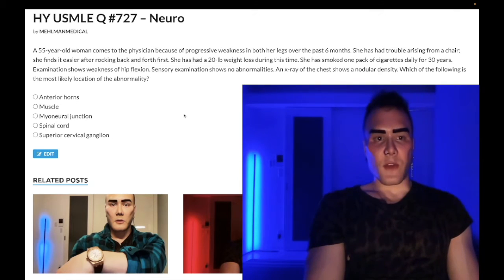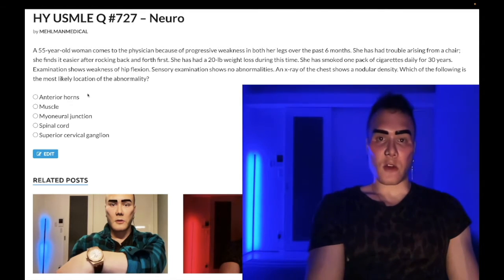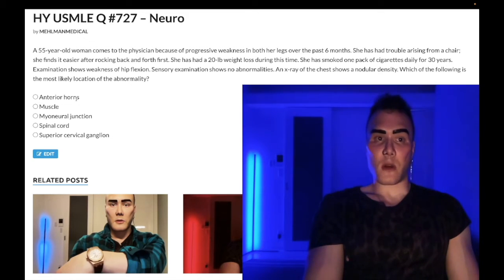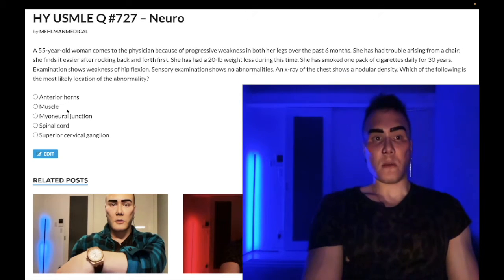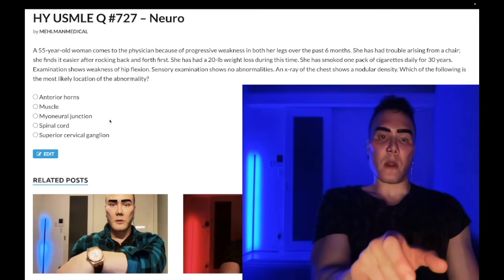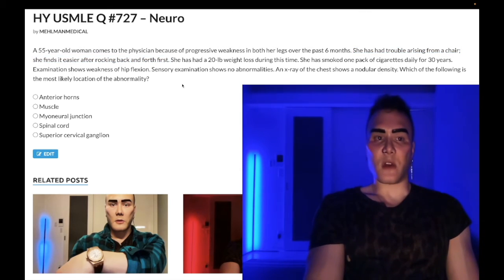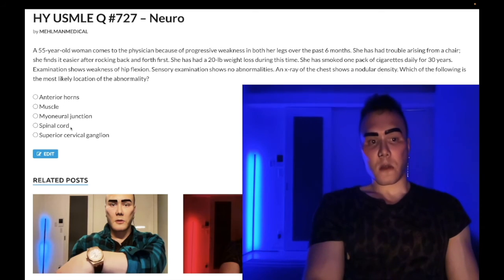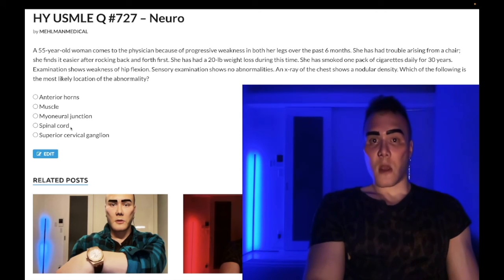HY USMLE Q #727 – Neuro